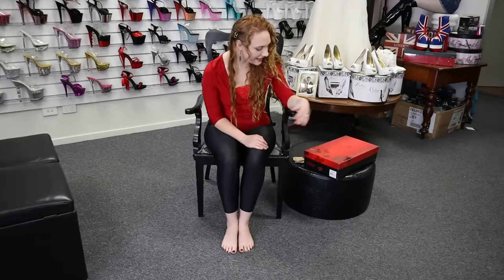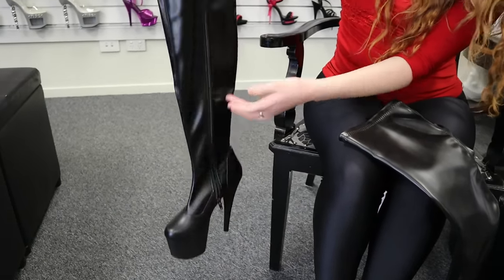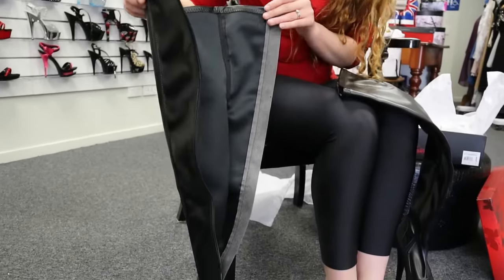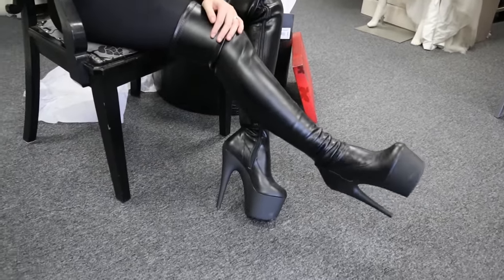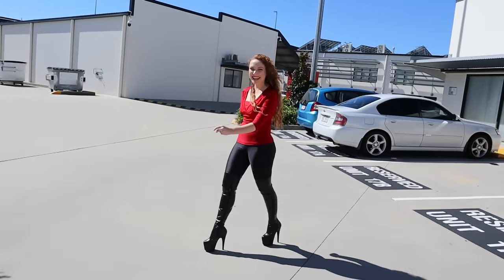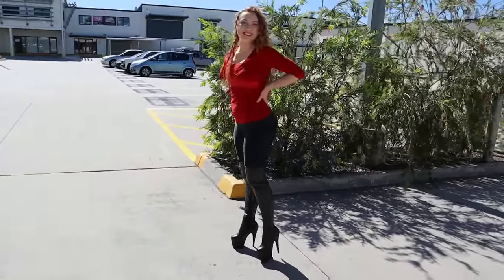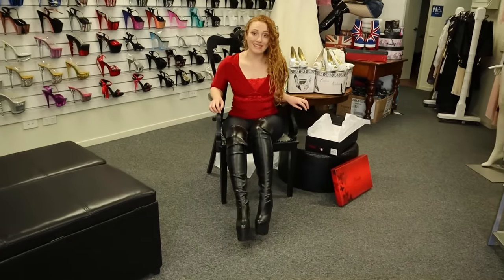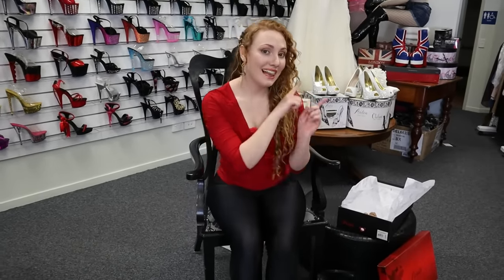Unboxing Pulling On Pleaser ADORE-3000 Black Faux Leather 7 Inch Thigh High Boots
Nataleigh is at Shoes Of Hollywood Shoe Shop doing another Boot Review and Unboxes tries on a pair of Pleaser Black Faux Leather Thigh High Boots.
These amazing Boots are Synthetic so Vegan Friendly and have a 7 inch Heel and very easy to walk in.
They are Beautiful Quality Stylish Boots at an affordable price.